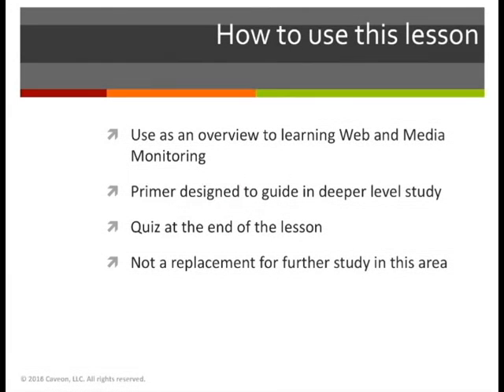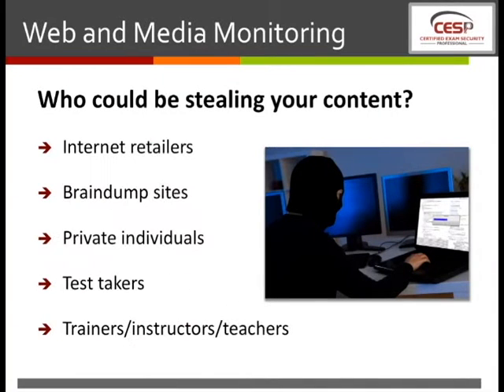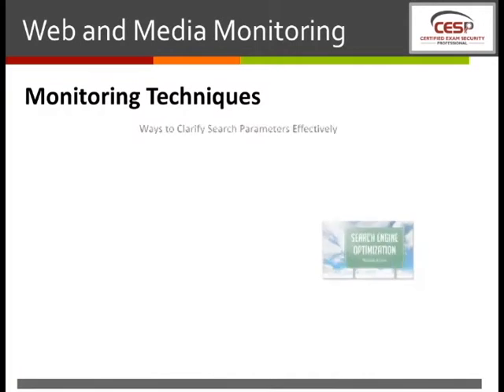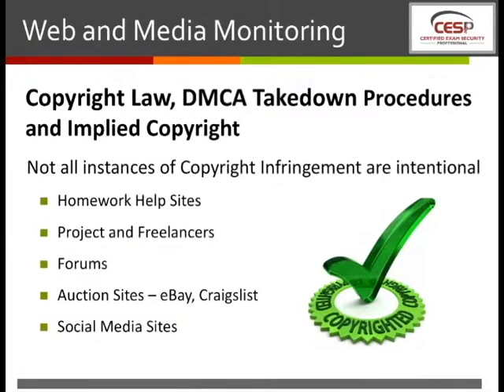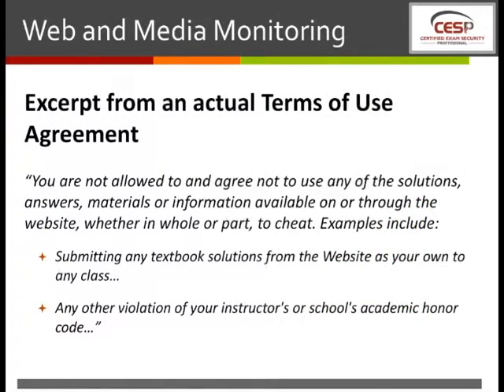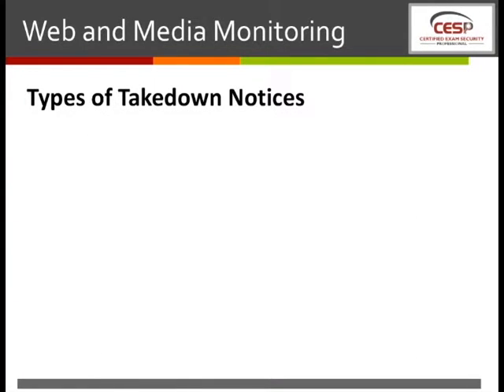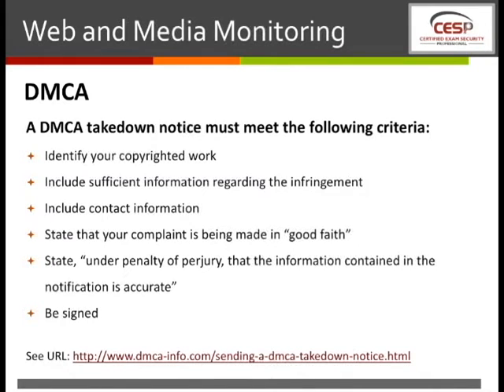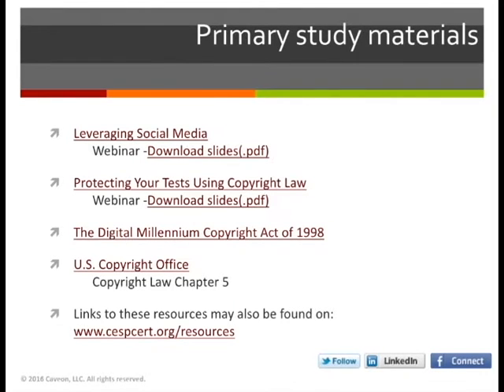Certified Exam Security Professional - Web and Media Monitoring Primer